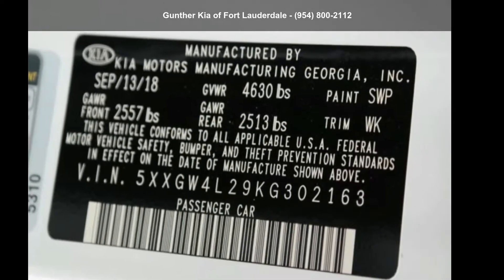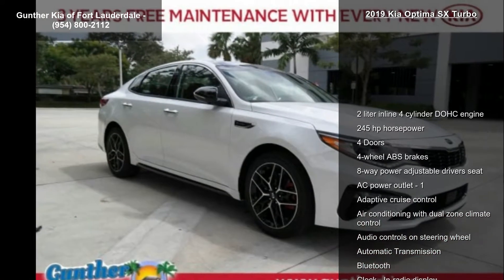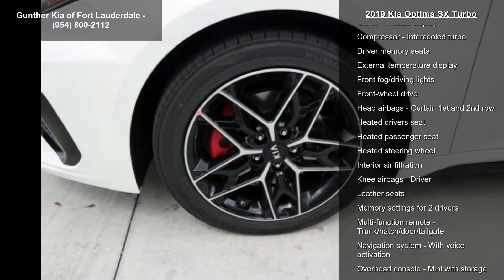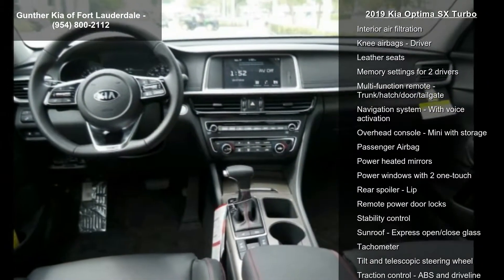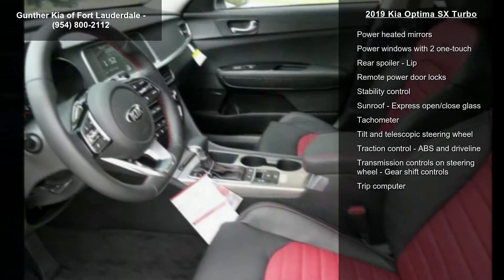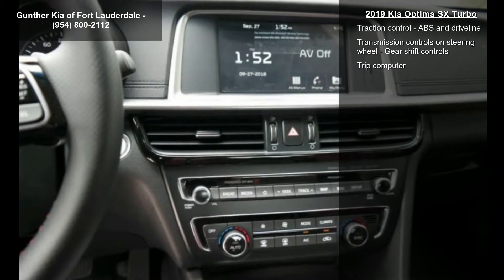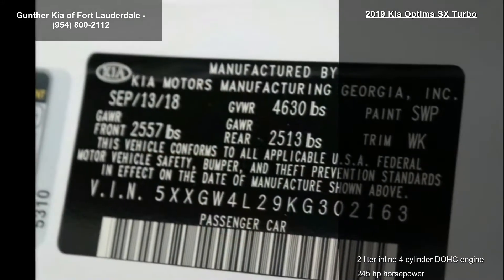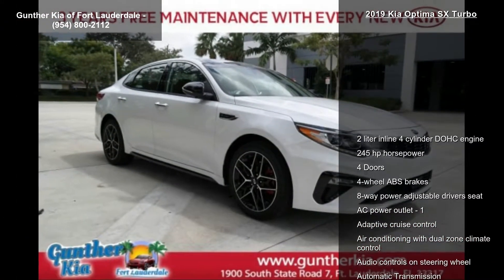2019 Kia Optima SX Turbo